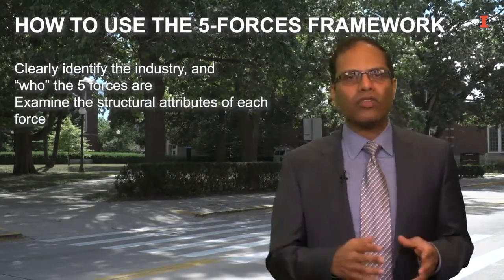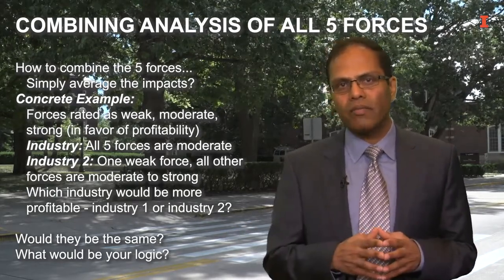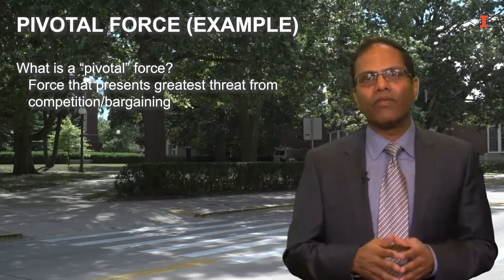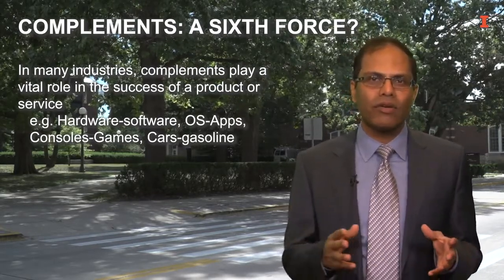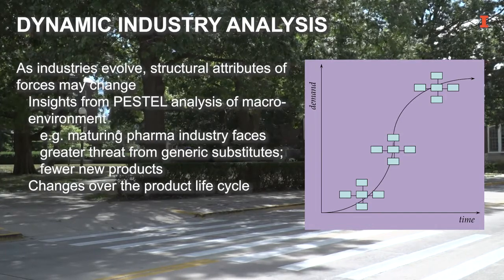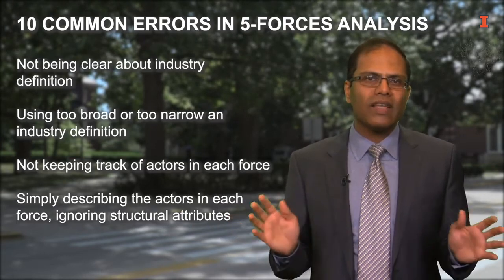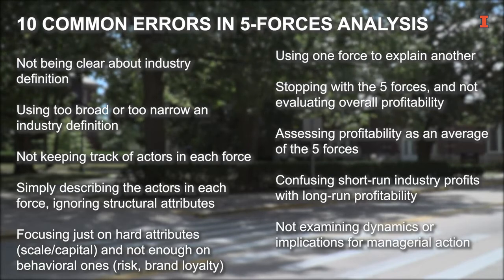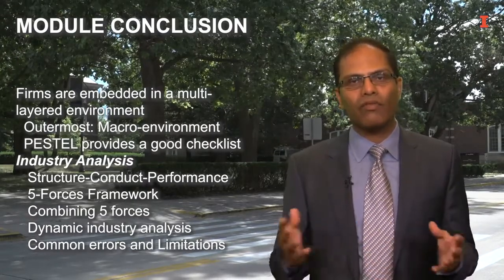2-3.1 Dynamic Industry Analysis - Business Strategy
Link to this course:
2-3.1 Dynamic Industry Analysis - Business Strategy
Strategic Leadership and Management Specialization
In this course you will learn how organizations create, capture, and maintain value, and how it is fundamental for sustainable competitive advantage. You will be able to better understand value creation and capture, and learn the tools to analyze both competition and cooperation from a variety of perspectives, including the industry level (e.g., five forces analysis), and the firm level (e.g., business models and strategic positioning).

• Understand how managers coordinate different functional areas, resources, and systems inside a company and align them with the external environment to enhance overall performance
• Knowledge of strategic management tools and frameworks, and apply them to real business contexts Process diverse business and industry information to diagnose strategic issues, evaluate strategic alternatives, and formulate a coherent and actionable strategic plan
• How to think like a CEO, entrepreneur, or general manager.

This course is part of the iMBA offered by the University of Illinois, a flexible, fully-accredited online MBA at an incredibly competitive price.
Strategic Management, Business Model, Strategic Thinking, Business Strategy
A lots of details , knowledge and case studies all about business. Many assignments allow me to practice my analytical skills together with applying many frameworks and theories in this course.,A very interesting, detailed and well explained overview on different topics.  Now a lot of internal strategies taken from my Senior Management are more and more clear.  Very useful :)
The Environmental Analysis module will focus on a key aspect of business strategy – analyzing and understanding the external environment of a firm. You will learn about the macro-environment of firms and the PESTEL framework for macro-environmental analysis. You will also learn about firms’ industry environment and understand how to predict industry profitability by using the 5-forces framework.
2-3.1 Dynamic Industry Analysis - Business Strategy